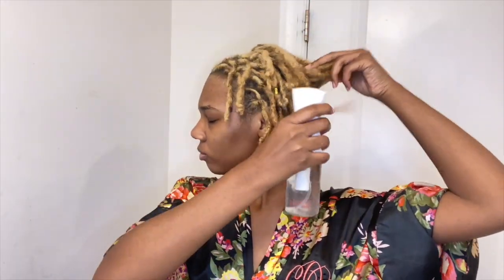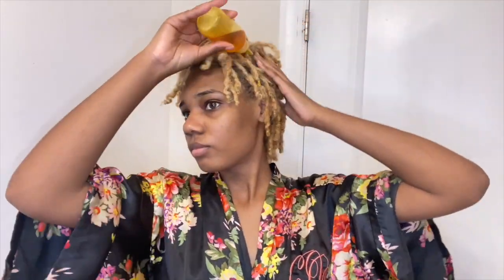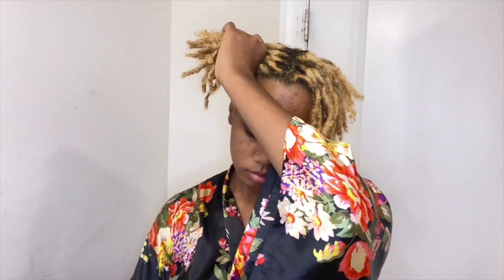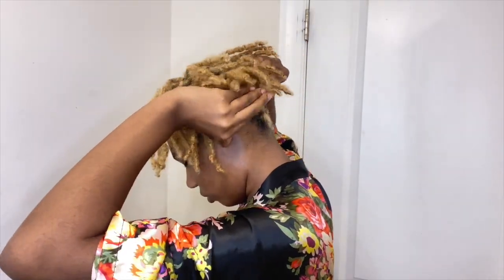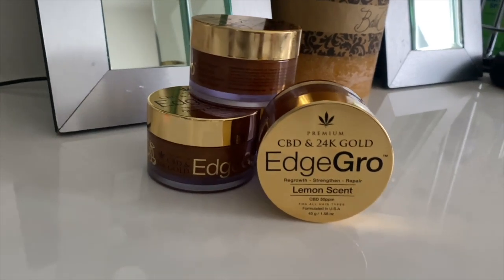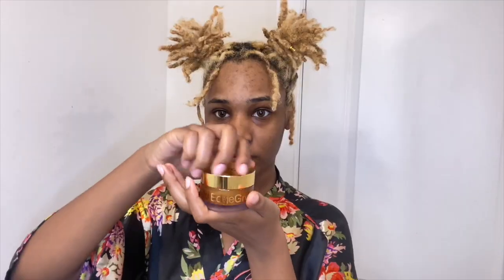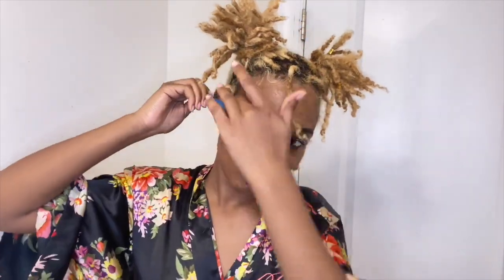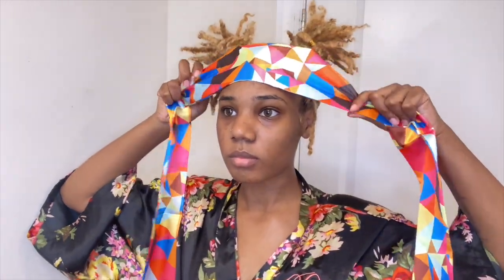Do My Hair With Me ft. Touchdown CBD &24K Edge Bro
Todays video will be my styling my starter locs !! This hairstyle was so cute and easy and my hair looks AMAZING

Products

• instagram ➭ @goldeyoc

IGNORE